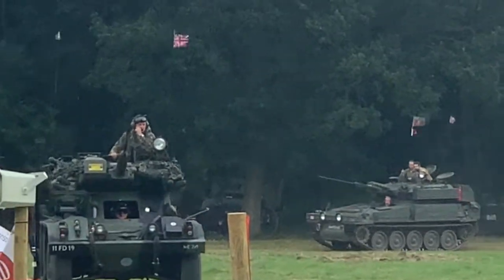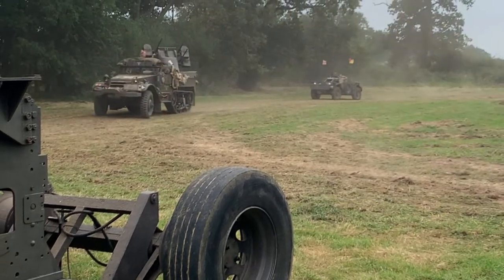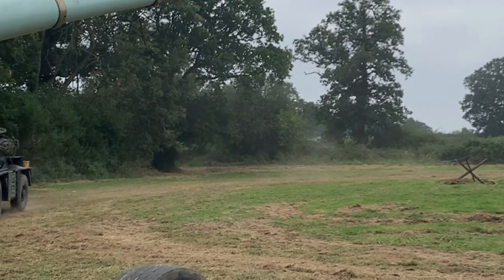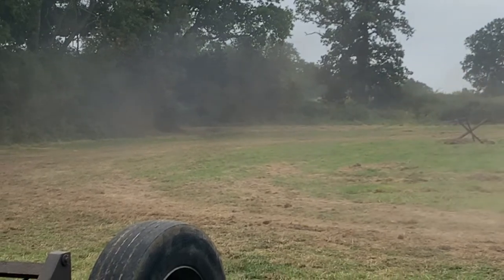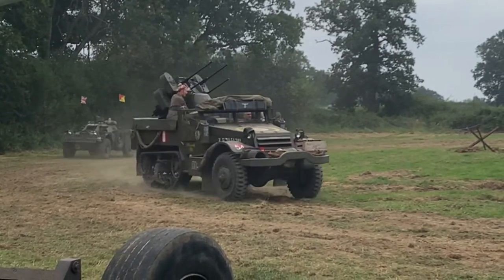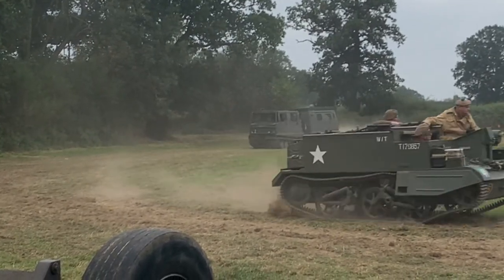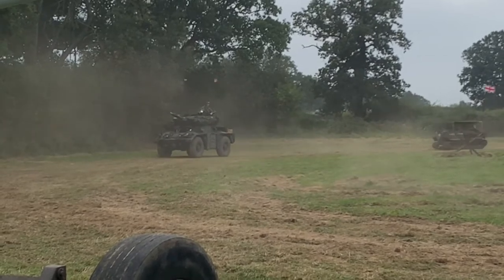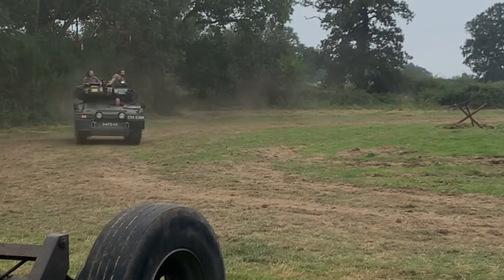Capel Tanks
This video is of some of the vehicles on display at Capel September 2021.